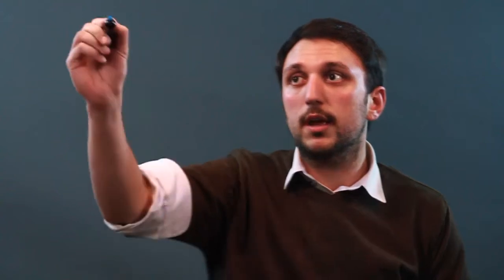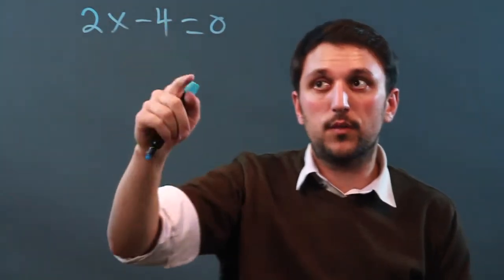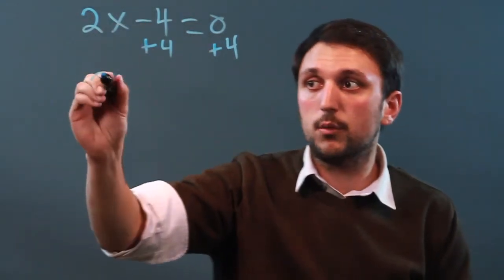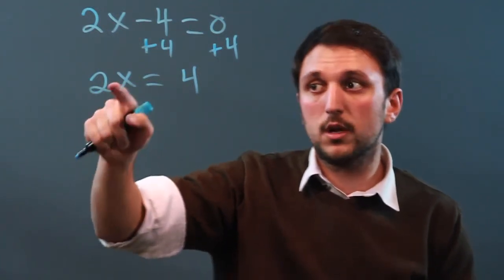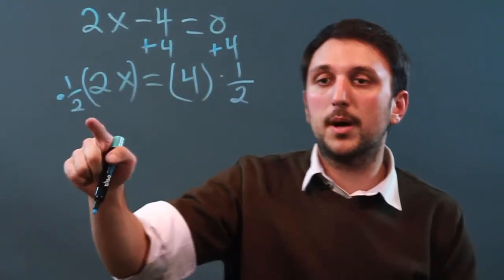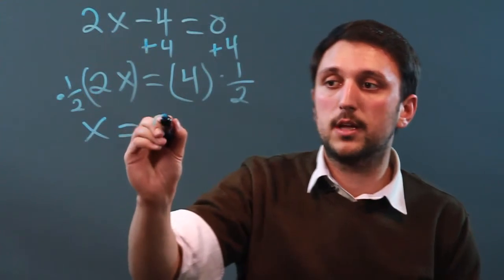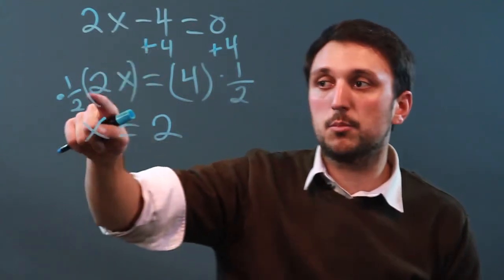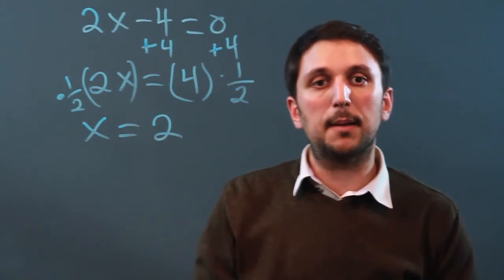How to Solve a Variable Expression by Doing the Opposite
How to Solve a Variable Expression by Doing the Opposite. Part of the series: Algebra Principles. Sometimes you may have to solve a variable expression by performing the opposite of what is presented. Solve a variable expression by doing the opposite with help from a mathematics tutor and educator in this free video clip.